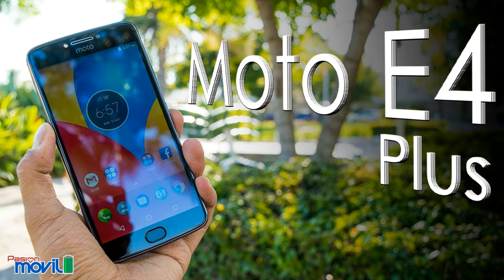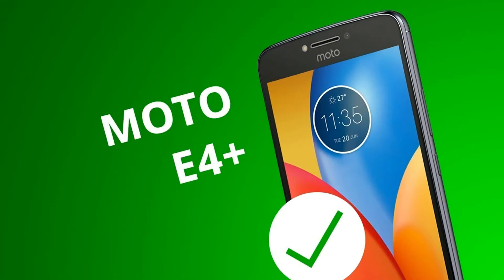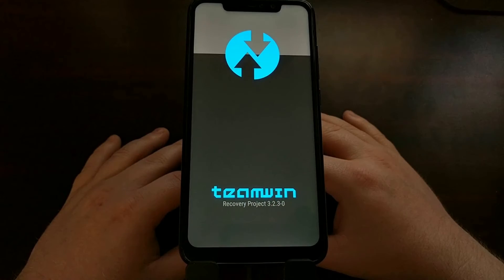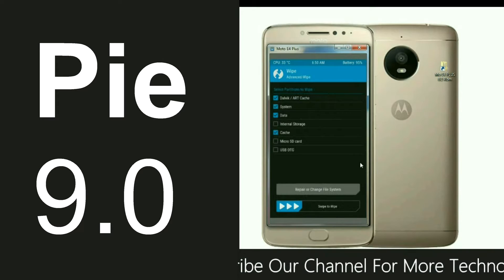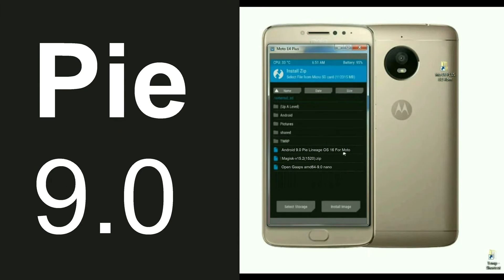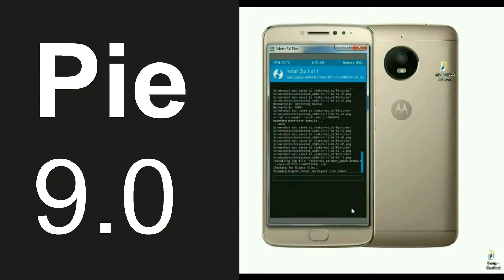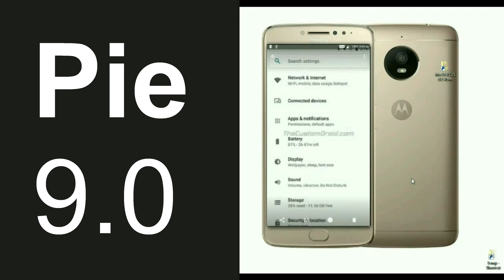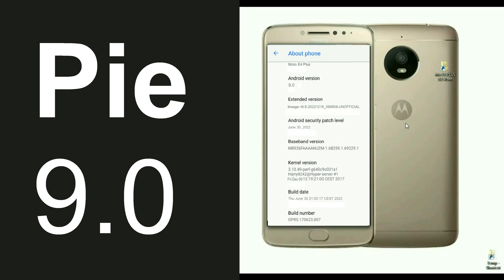How to Install Android Pie 9.0 in MOTOROLA MOTO E4 & E4 Plus | Update Lineage OS 16 Custom Rom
update android Pie 9.0 LineageOS Custom rom in Moto E4, install Pie 9.0 Update Android Pie 9 Cutom rom in Moto E4, Pure Stock Stable Android for Moto E4, stable volte pure stock rom, nougat to Pie update

PRE-REQUISITE:

1. This will work on Moto E4 (Don’t Try this on Any other device):

2. Charge your phone up to 80% or 70%.

3. You will lose the original ROM or any CUSTOM ROM if you already installed on your phone. So make sure to Backup your phone using TWRP before doing this step using TWRP or CWM or any Custom Recovery.

4. You can also backup all your apps using Titanium Backup or you can Backup without any Root

5. You must install TWRP or any Custom Recovery on your phone.

7. Download all the Zip files from below and Place it in your phone’s root of internal memory.

Steps to Install Lineage OS 16 For Moto E4

• First of all, install TWRP Recovery on Moto E4

Lineage OS 16 For Moto E4 (perry) Pie9.0 ROM: Coming Soon